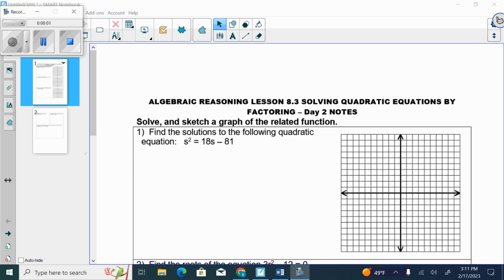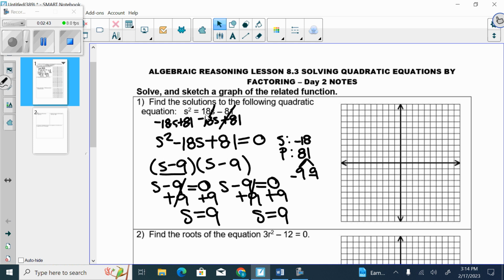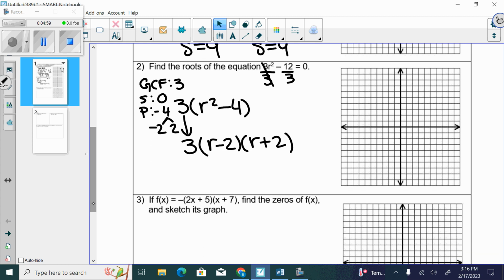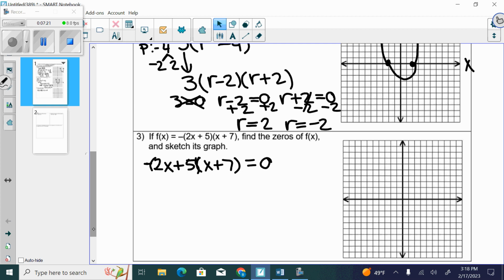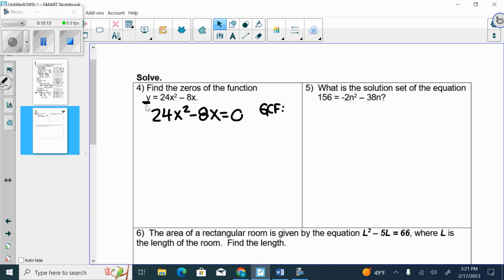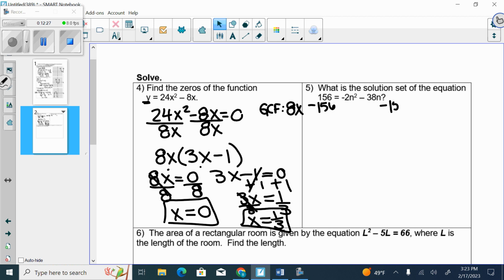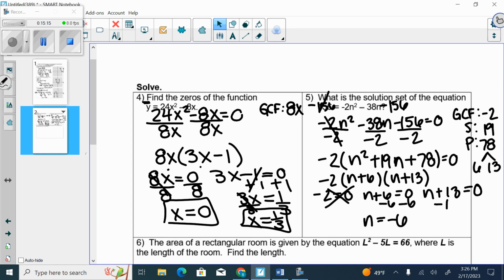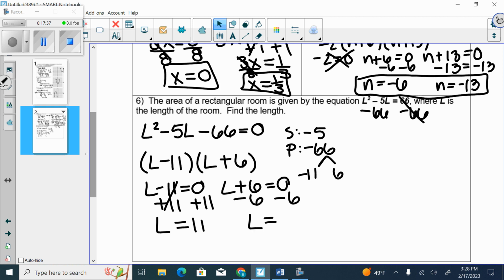Lesson 8.3 day 2 Solving Quadratics by Factoring